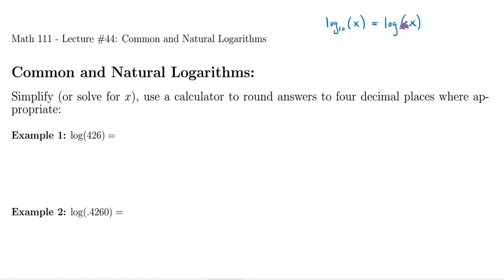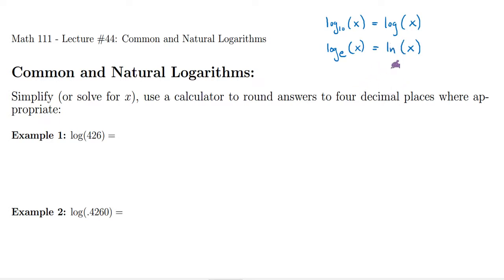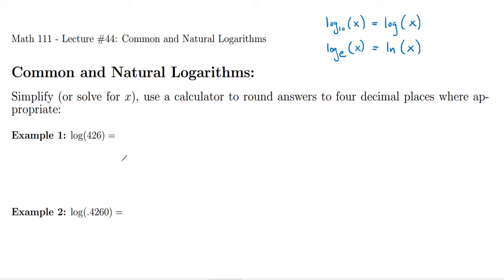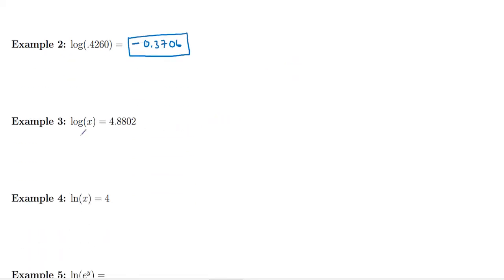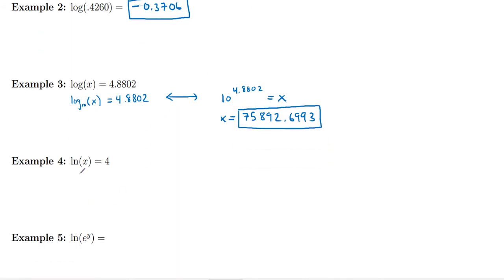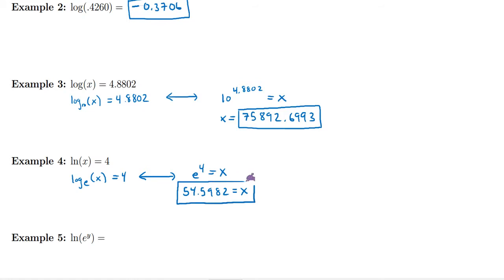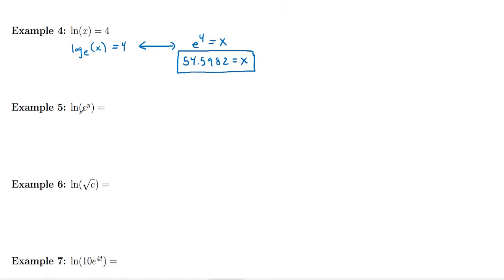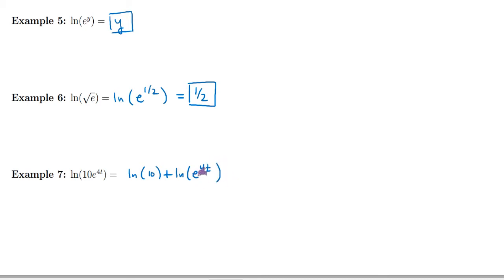MTH 111 - Lecture 44 - Common and Natural Logarithms